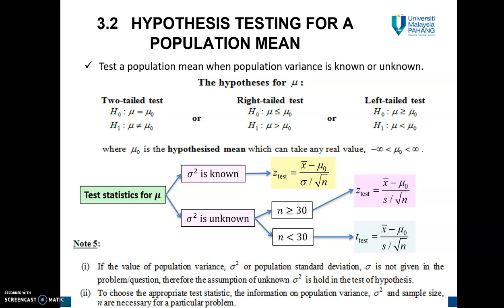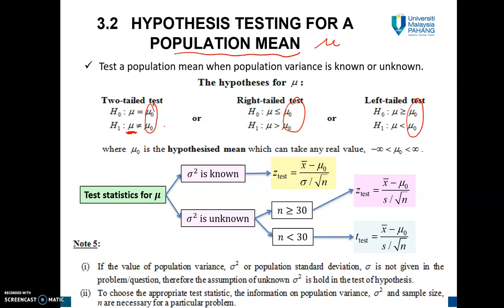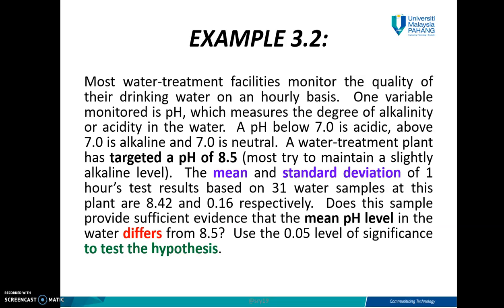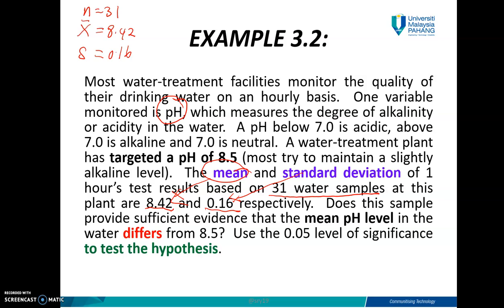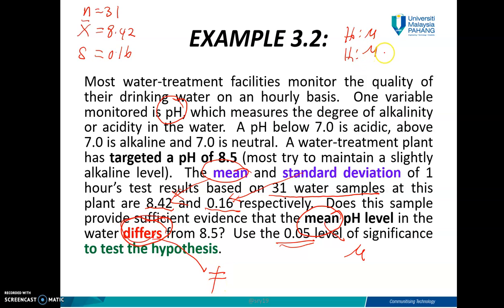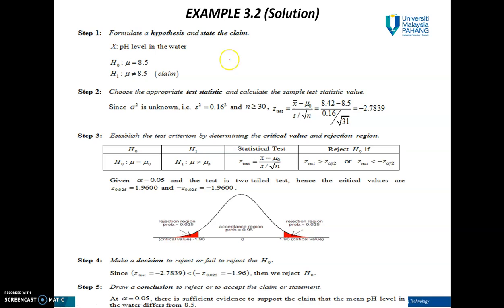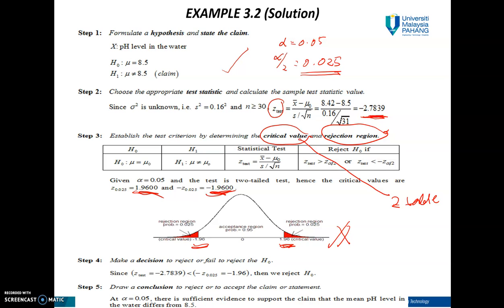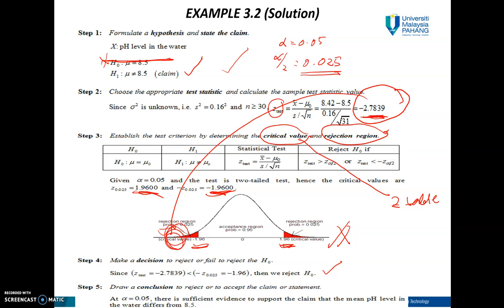Chapter 3.2 Hypothesis Testing for a Population Mean (Part A)